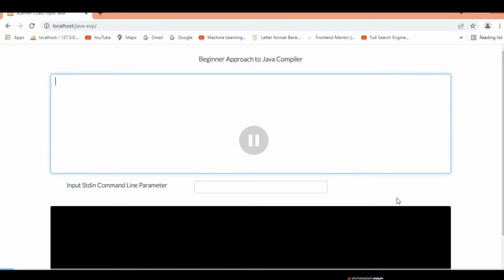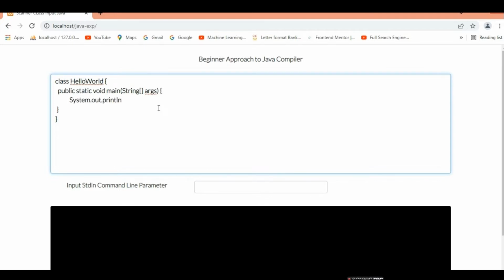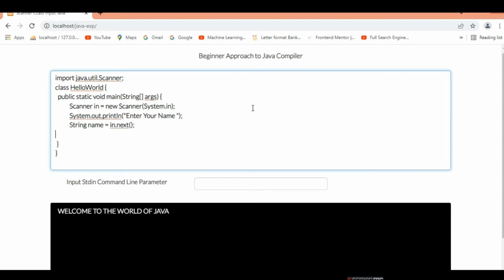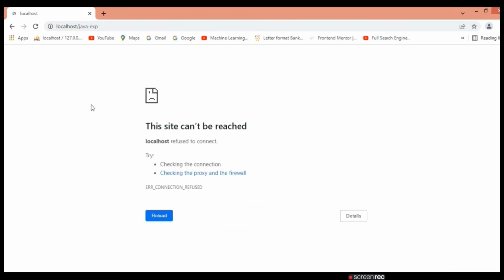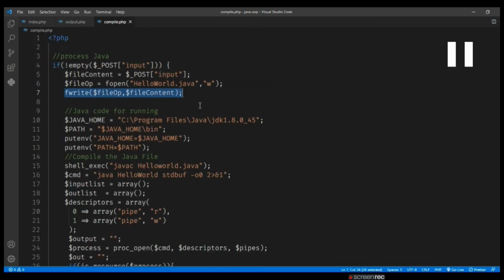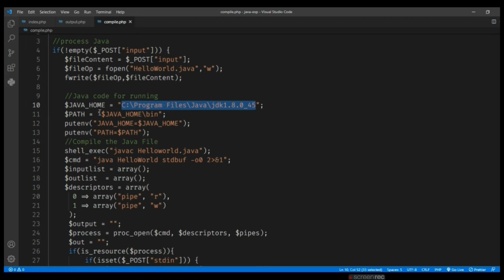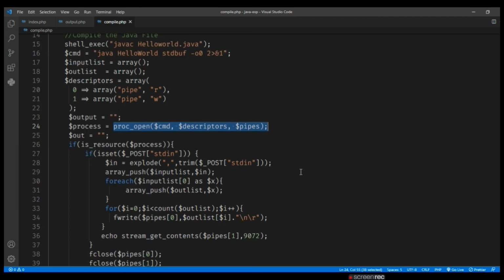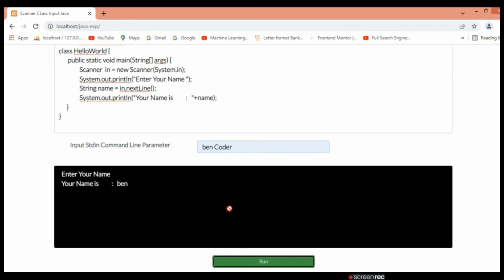basic approach to build a JavaCopiler using PHP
this is a basic idea of building a java compiler using php